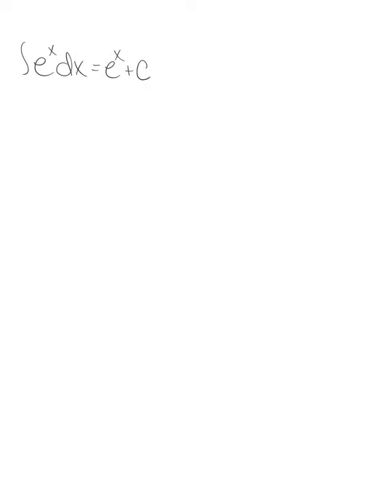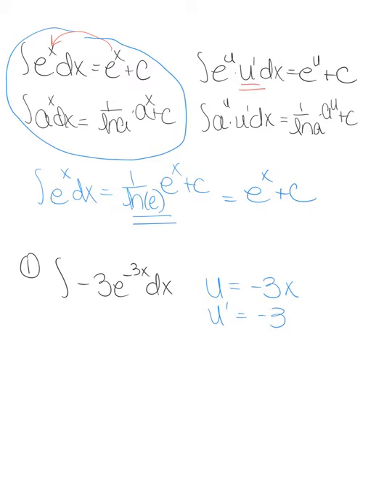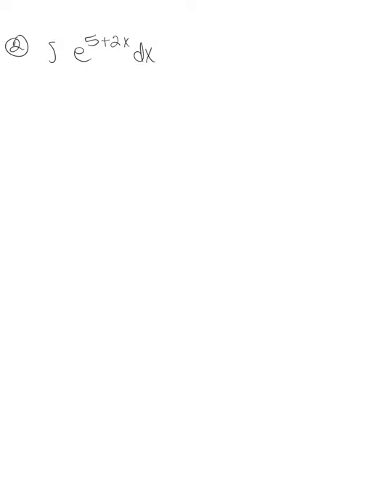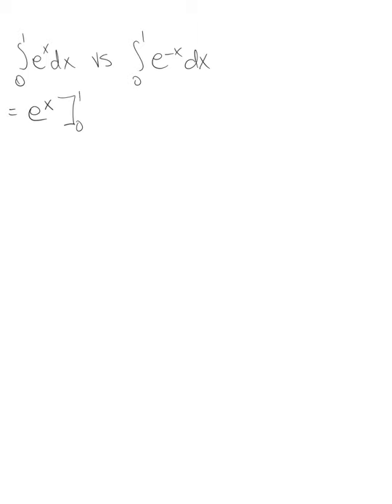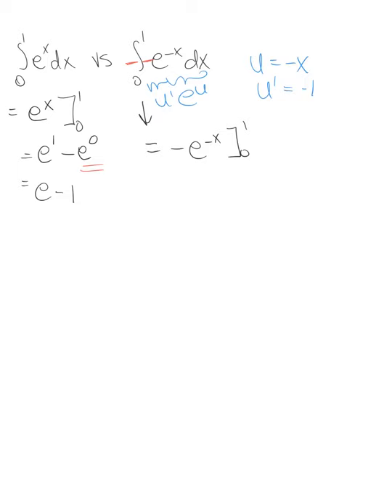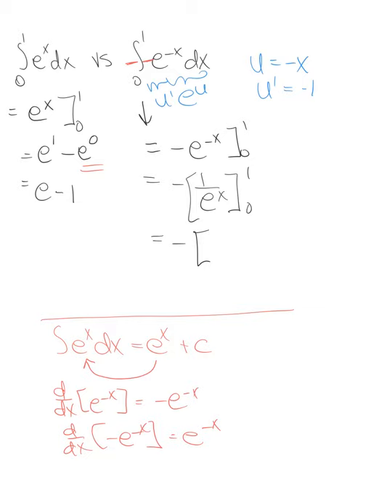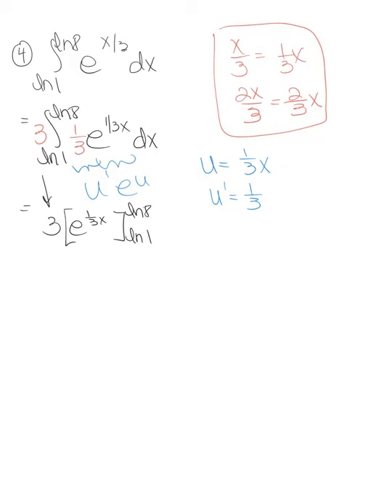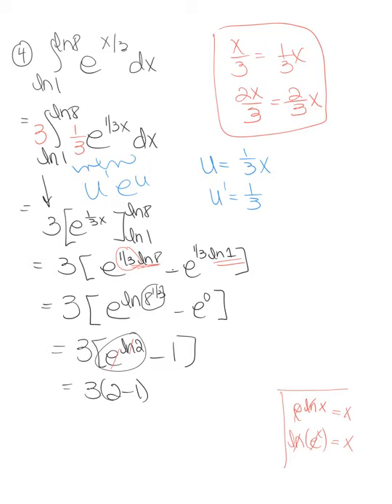Integration of Exponential Functions - part 1